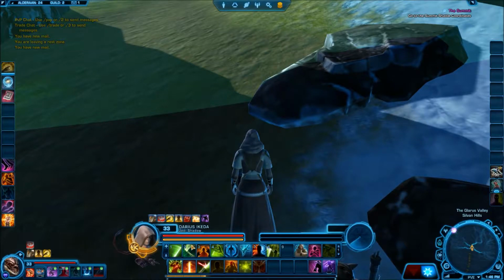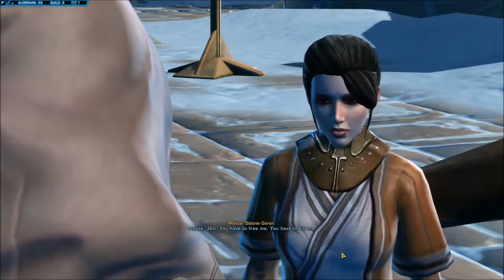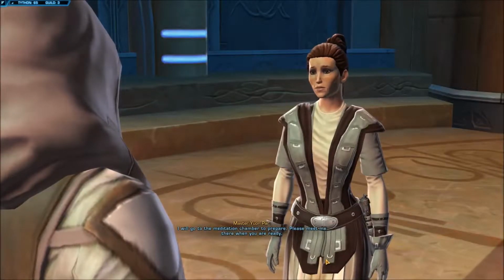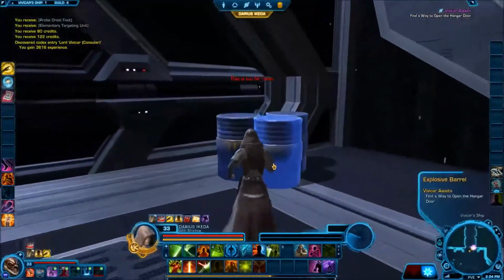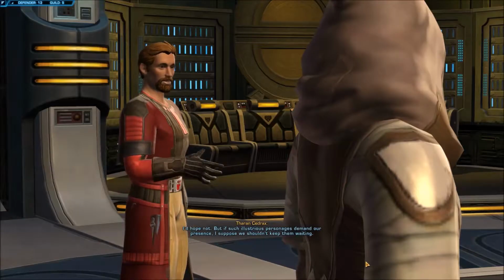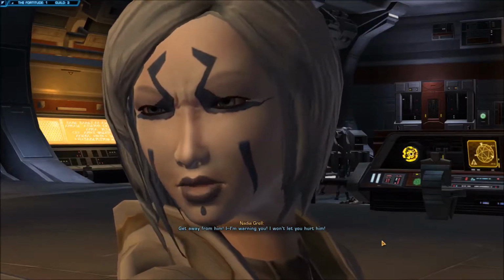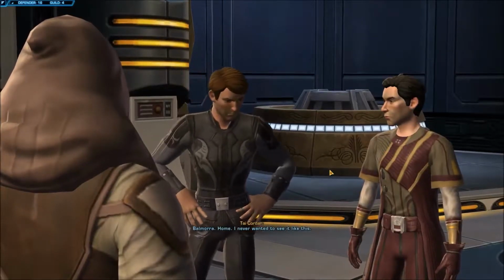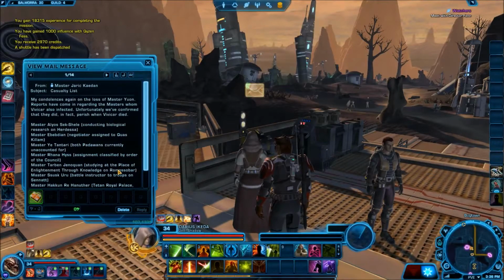Little Lizard's Day Out - SWTOR Jedi Consular pt 5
Here is part 5 of my SWTOR Jedi Consular playthrough! In this one we finish chapter one and start off chapter 2 by heading to Balmorra! We defeat Lord Vivicar and his plague but lose MANY Jedi Masters in the process. We also get promoted to Jedi Master and start to fix all of the Republic's problems... again.